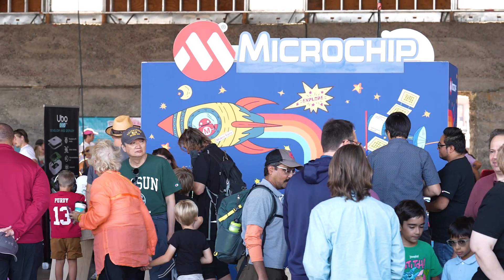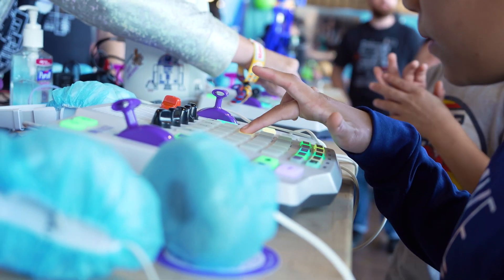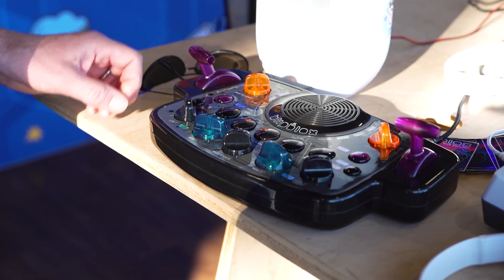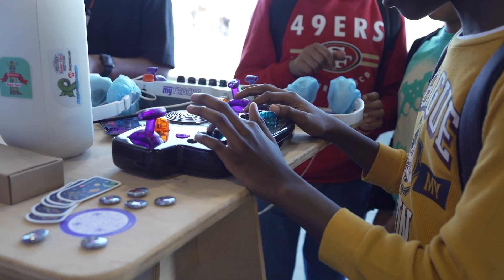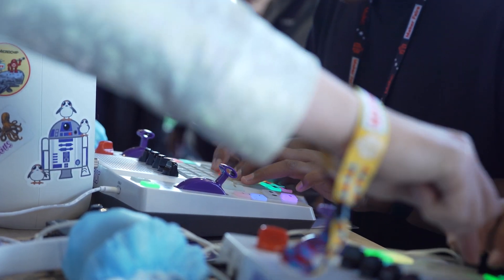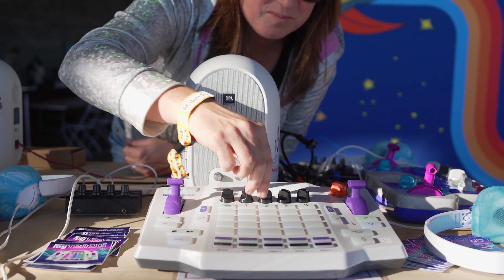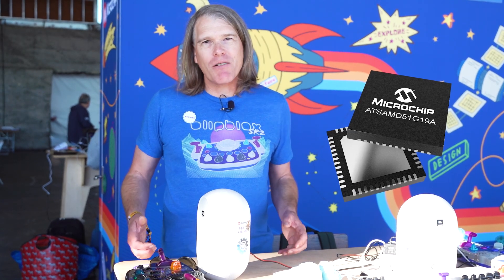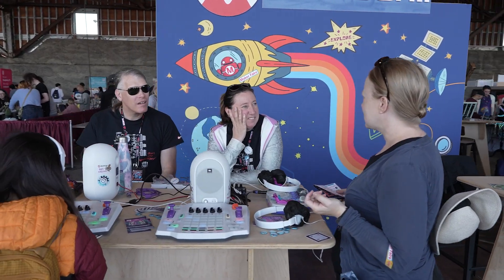Maker Faire 2024: Learn to Make Music with Blip Blox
Blipblox is inspiring the next generation of music makers! Join us as Troy Sheets, co-creator of the Blipblox, showcases this incredible music synthesizer designed especially for kids at Maker Faire 2024! Watch as Troy introduces curious young minds to the world of electronic music production. From hands-on demos to fun jam sessions, kids explore how to create sounds and melodies using the Blipblox’s colorful and intuitive interface.